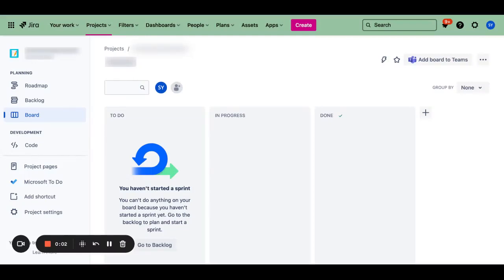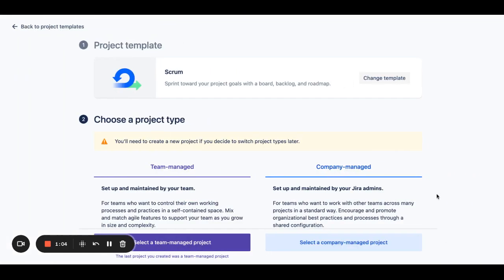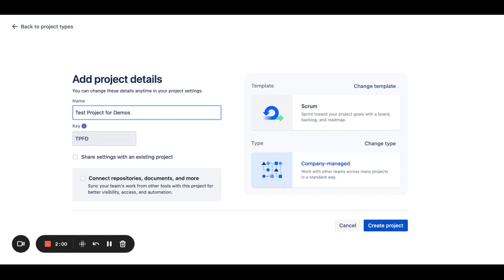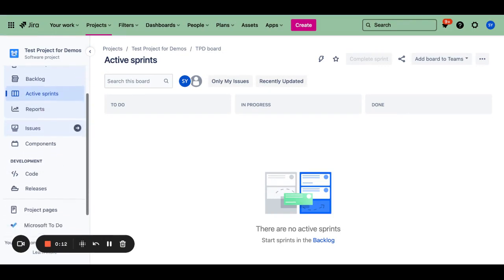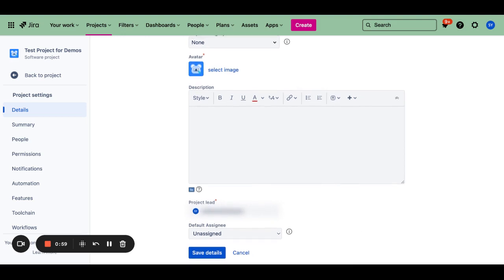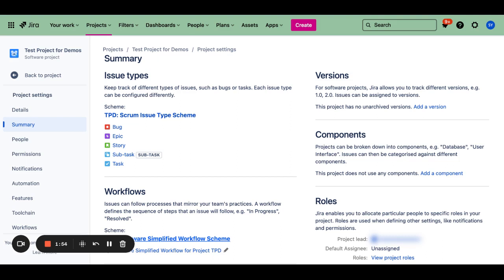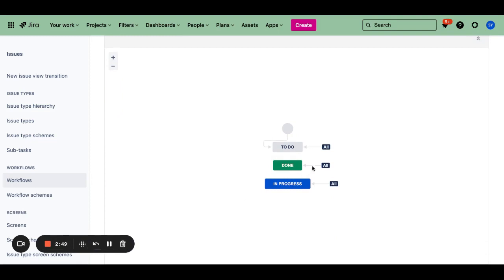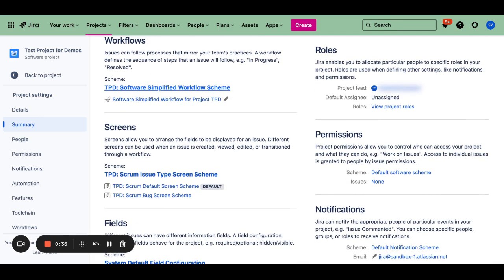Create a Project in Jira - Step-by-Step Guide!